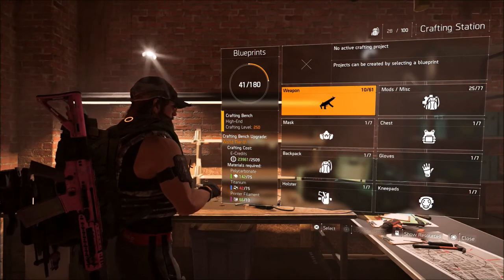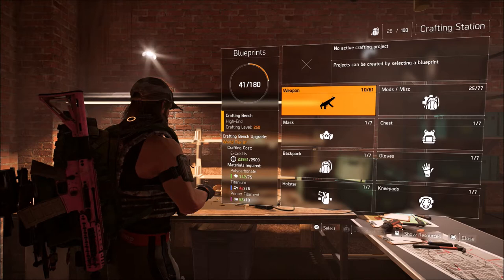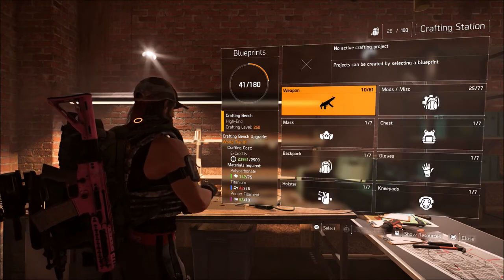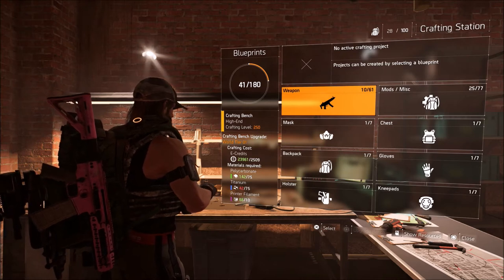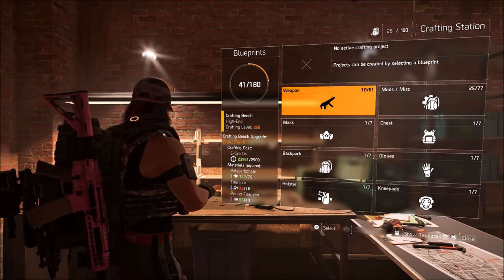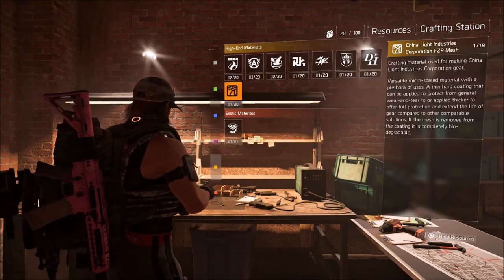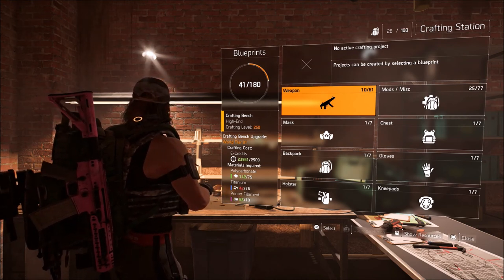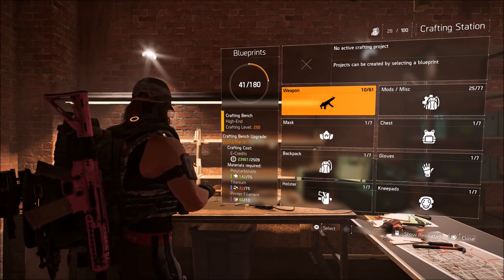(PS4) The Division 2 Upgrade The Crafting Station! The Division 2 Tips And Tricks